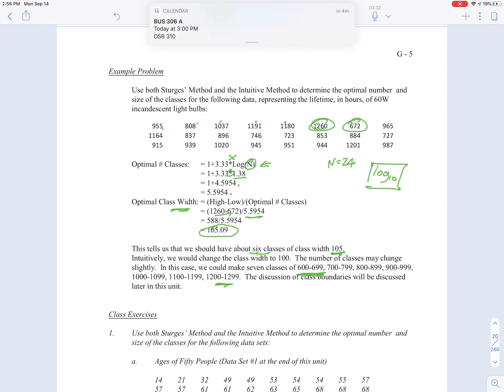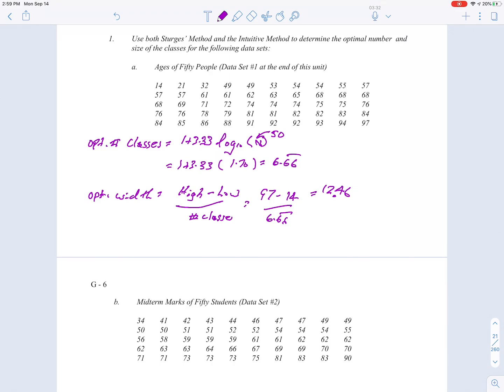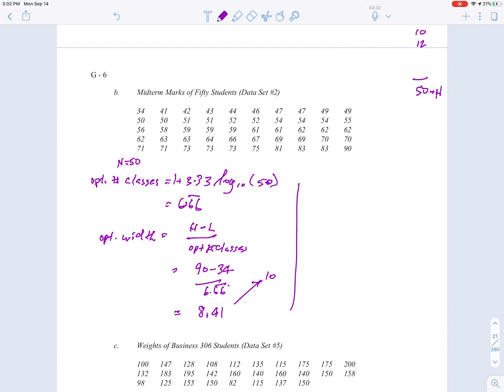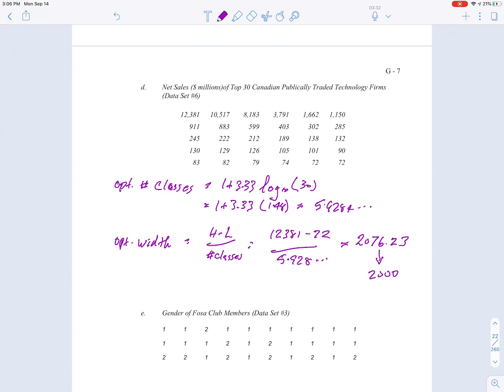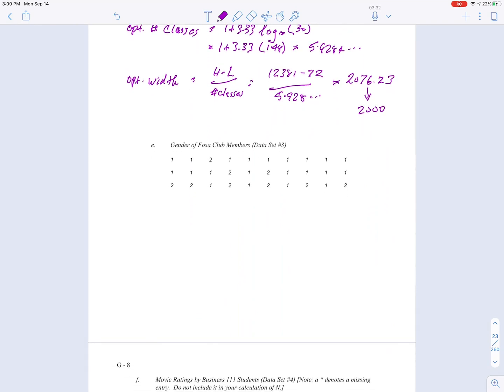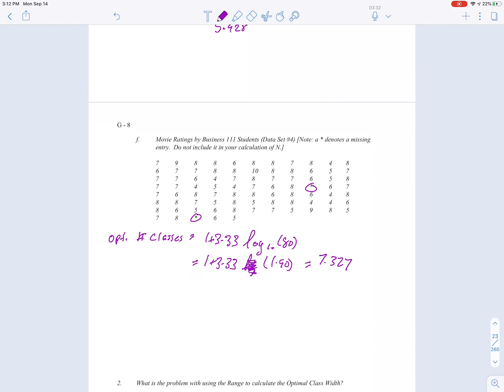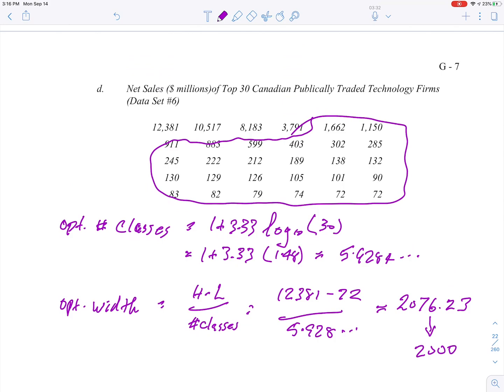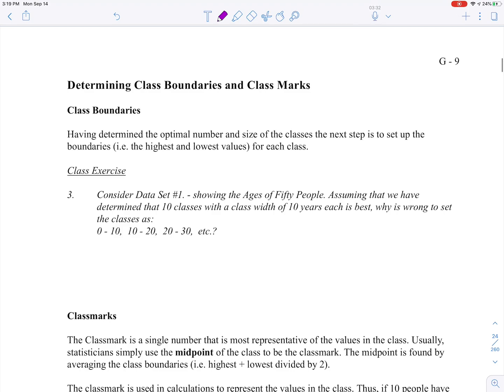BUS 306 - G5-G8 (F20)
This video follows pages G5 to G8 of Unit G of the BUS 306 manual.